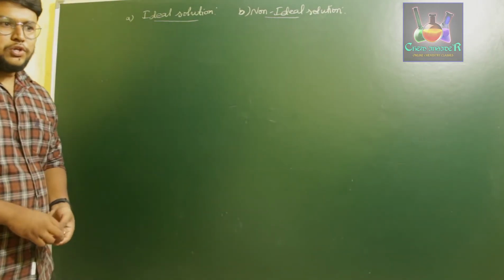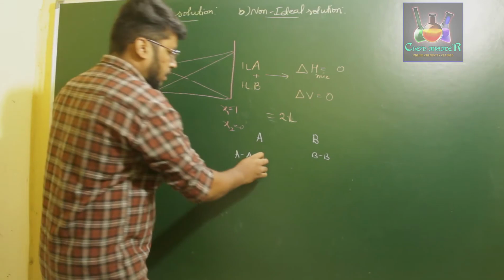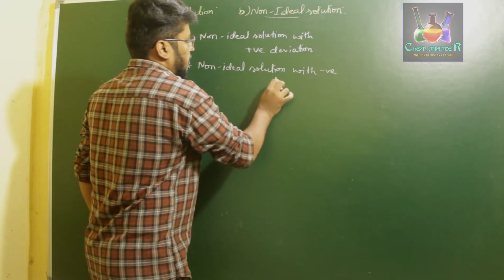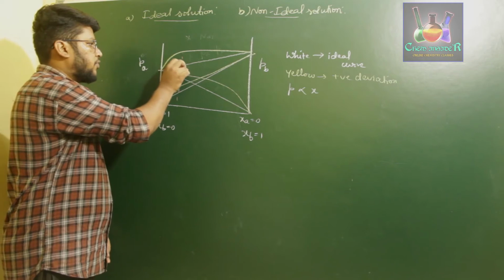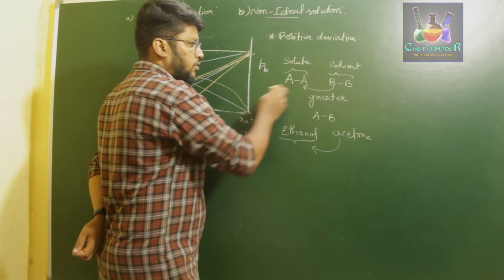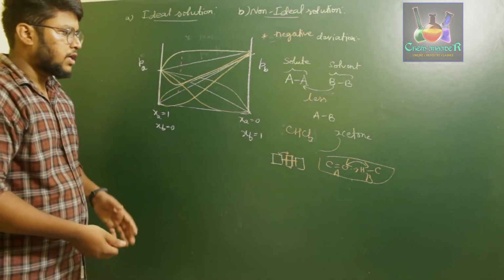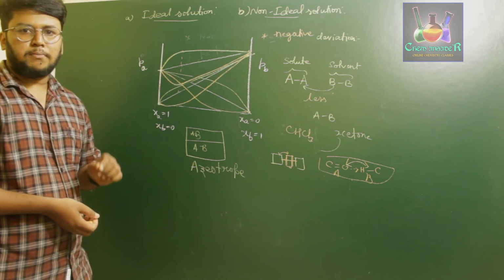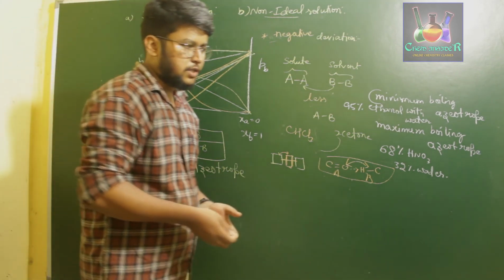SOLUTIONS (PART-5) | IDEAL AND NON IDEAL SOLUTION | POSITIVE & NEGATIVE DEVIATION NON IDEAL SOLUTION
In the above video lecture we are discussing certain topics from, "SOLUTIONS" chapter of CLASS 12 / 2nd PU.

a) Ideal solutions.
b) Non ideal solutions.
c) Types of non-ideal solutions,
  i. Positive deviations non ideal solutions.
  ii. Negative deviation non ideal solutions.
d) Azeotropes and it's types,
 i. Minimum boiling Azeotropes.
 ii. Maximum boiling Azeotropes.